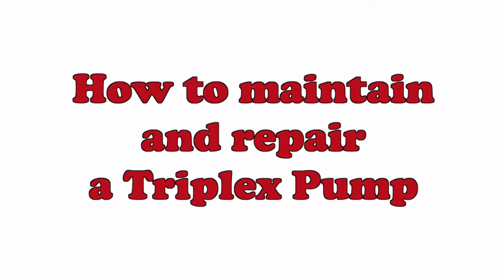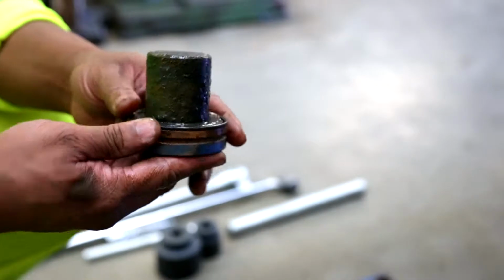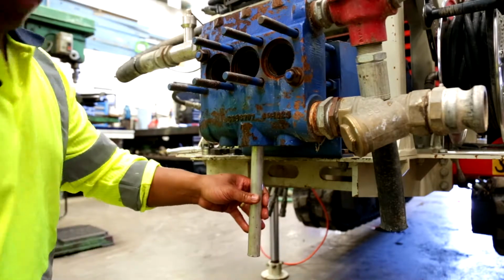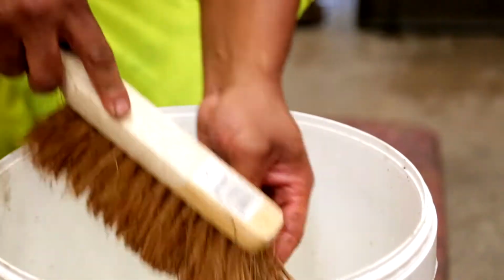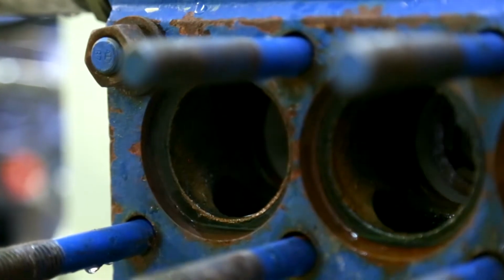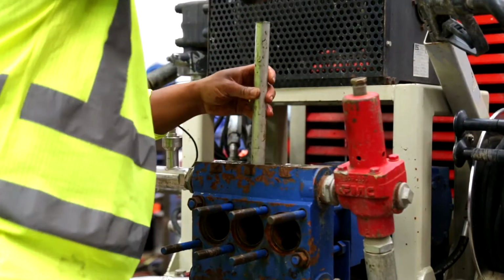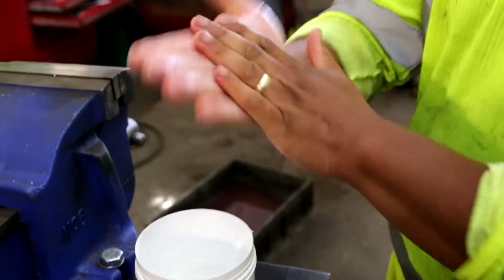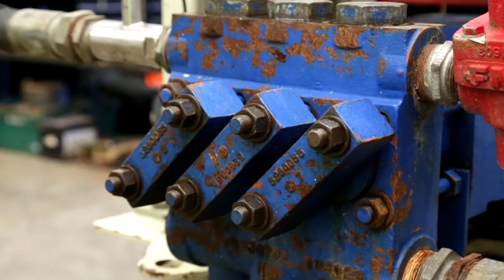How to Maintain and Repair a Triplex Pump